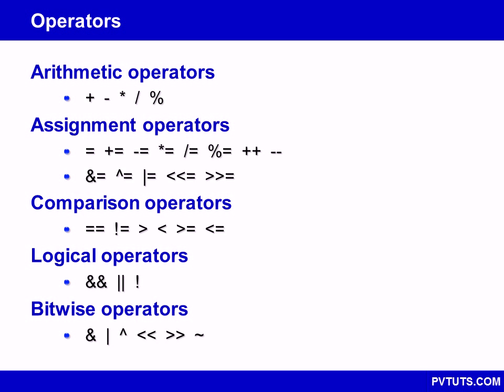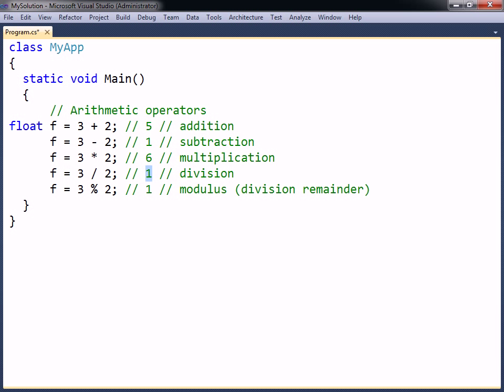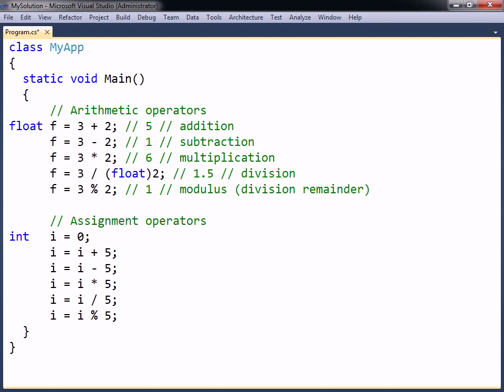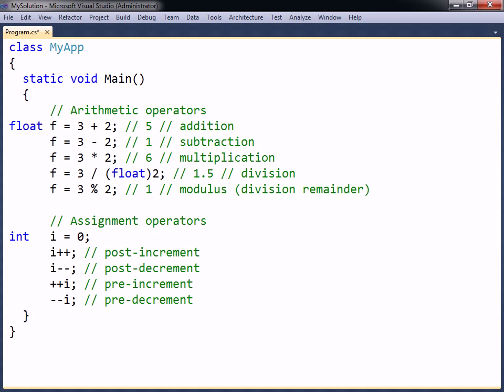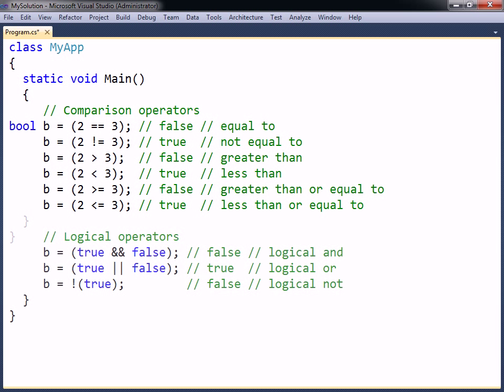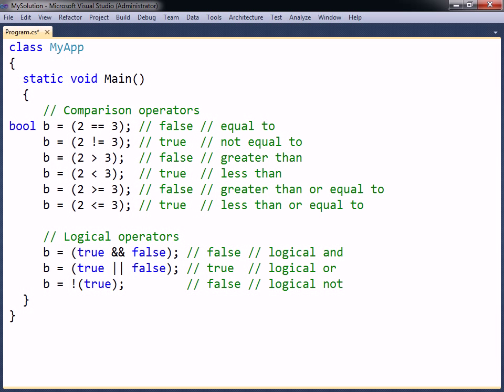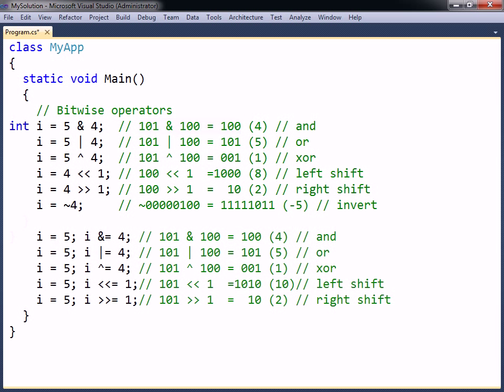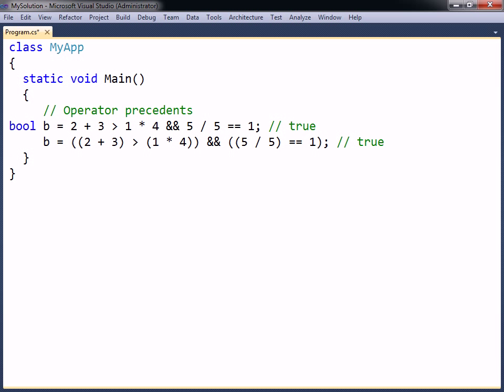C# Tutorial - 05 - Operators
The video covers the C# operators - arithmetic, assignment, comparison, logical and bitwise.